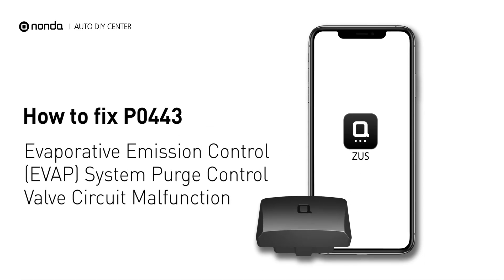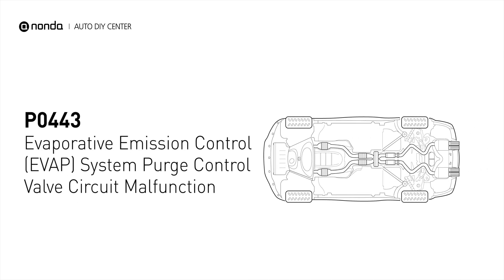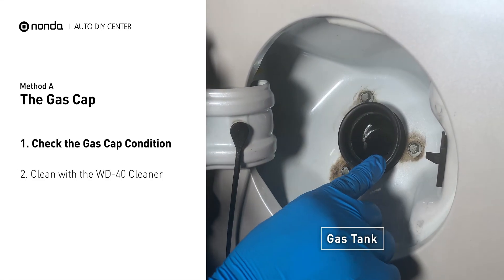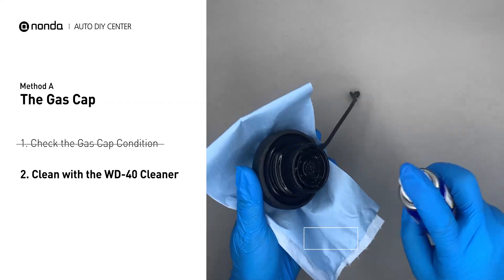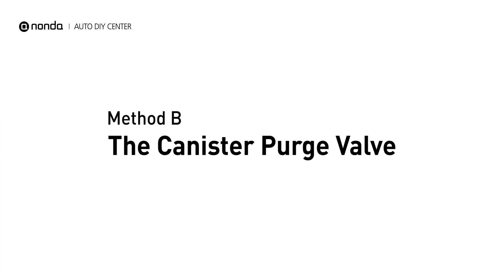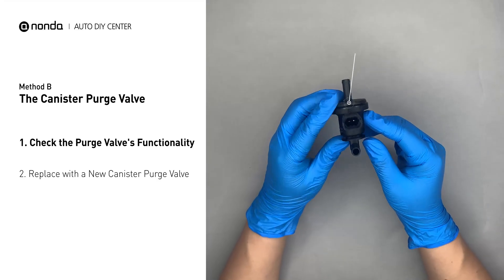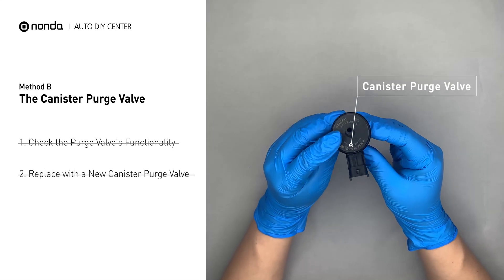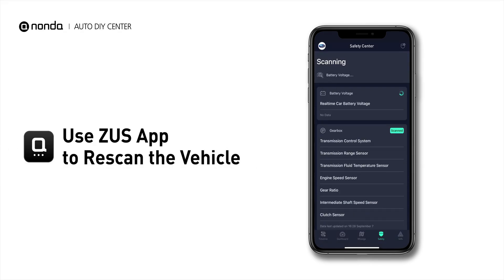How to Fix P0443 Engine Code in 3 Minutes [2 DIY Methods / Only $4.53]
Claim your FREE engine code eraser

Engine Code P0443 Saving Repair Parts:
Canister Purge Valve

Engine Code P0443: Evaporative Emission Control (EVAP) System Circuit Malfunction. It means the purge valve is not properly regulating the flow of the fuel vapors by allowing too much flow or too little flow. How to clean the gas cap. How to replace the Canister Purge Valve. Tips and tricks for cleaning the gas cap in your car and fixing code P0443.

Fix Engine Code P0443 Easy DIY Method B | The Canister Purge Valve
(1) Check the Purge Valve's Functionality
(2) Replace with a New Canister Purge Valve

0:00 What is P0443
0:32 Method A - The Gas Cap
1:16 Method B - The Canister Purge Valve
1:59 Claim a FREE Engine Code Eraser